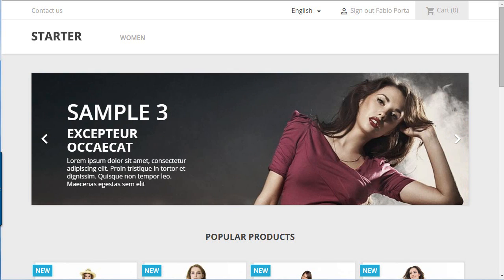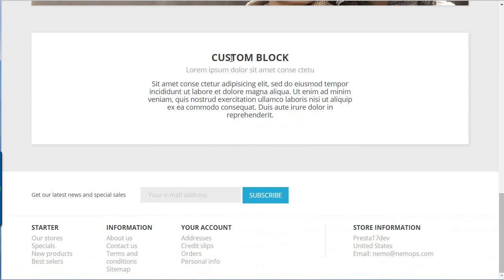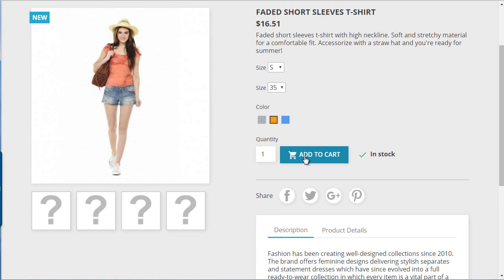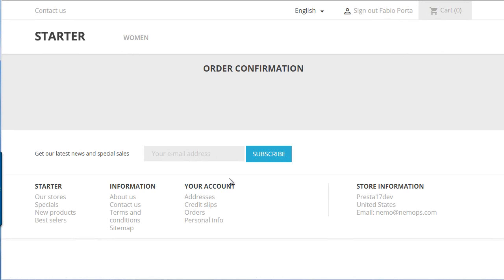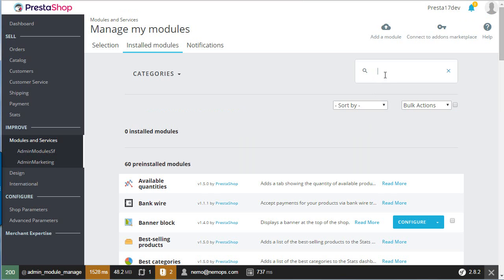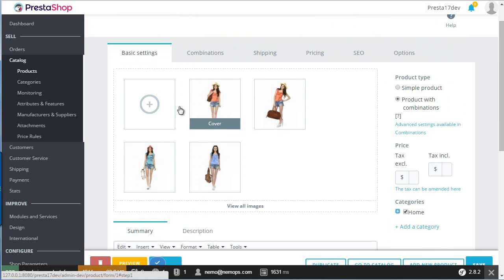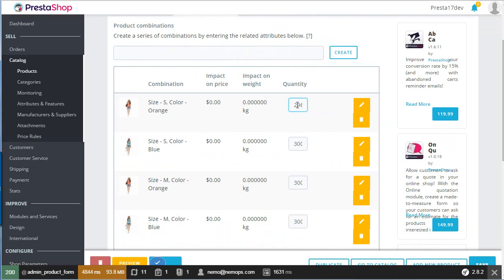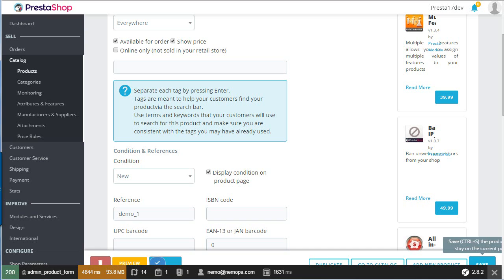Prestashop 1.7 pre-beta video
In this first video on PrestaShop 1.7, we will see what’s the current state of development, exploring the front office and the product and modules catalog in the back office.